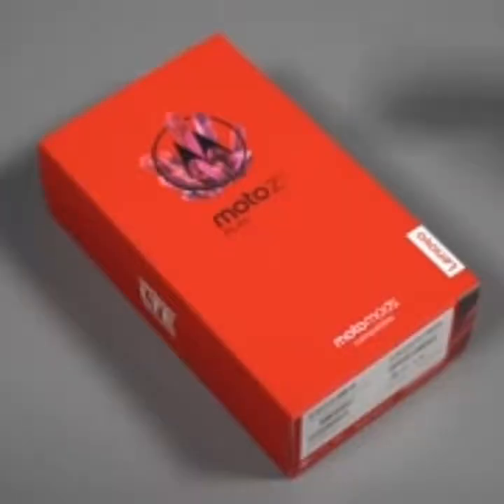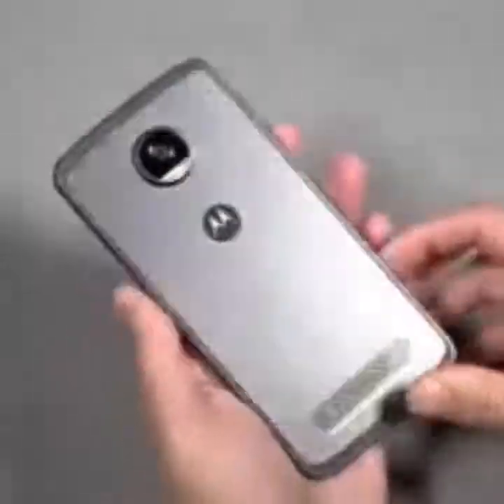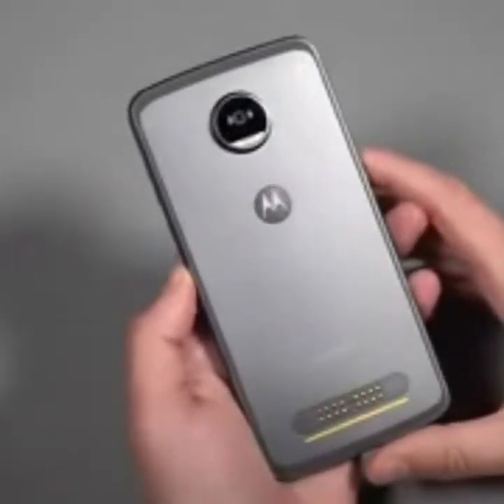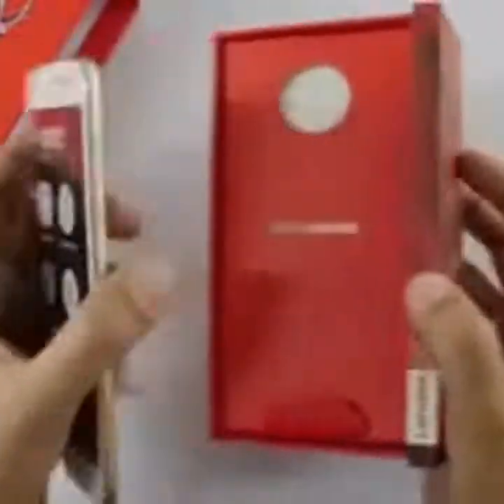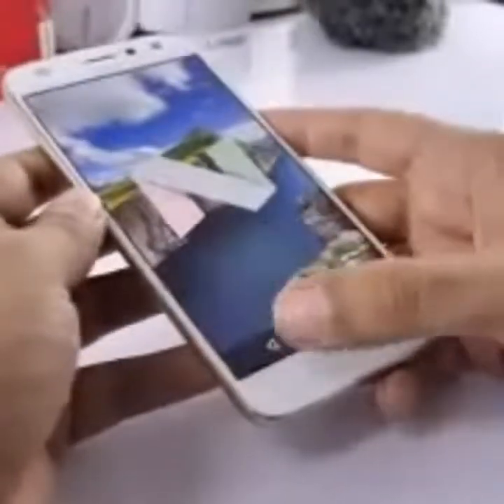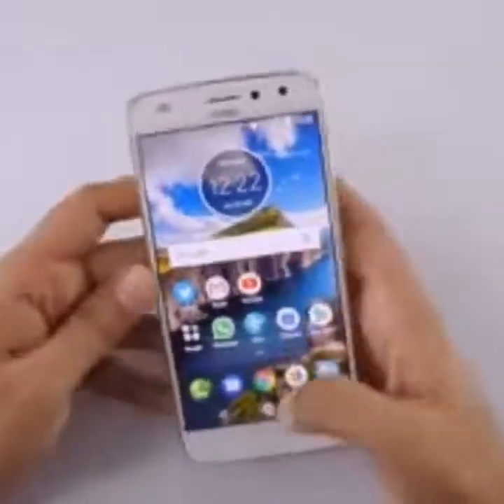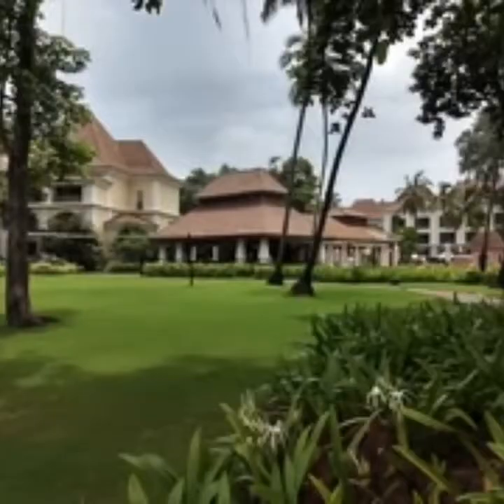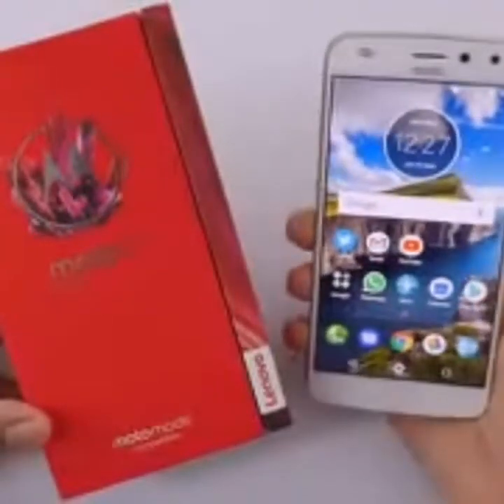Unboxing moto z2 play - all the unbox video from top channel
moto mods

Turn your phone into a film projector, music player, battery powerhouse, and more, in a snap

up to 45 hour battery

Play for days without recharging.*

turbopower

Get up to 8 hours of power in just 15 min of charging.†

16 MP dual autofocus camera

Shoot beautifully sharp photos day or night with laser and phase detect autofocus.

fingerprint reader

Instantly unlock and lock your phone, log-in to apps, and even make mobile payments.

brilliant 14 cm (5.5") 1080p super AMOLED display

Bring your photos, videos, and games to life in 1080p FHD.

octa-core processor + 3 GB RAM

Do more without slowing down.

operating system

Android™ 6.0.1, Marshmallow

system architecture/processor

Motorola Mobile Computing System, including Qualcomm® Snapdragon™ 625 processor - 2 GHz Octa-Core CPU and Adreno 506 GPU, 650 MHz
Natural Language Processor
Contextual Computing Processor

memory (RAM)

3GB LPDDR3

storage (ROM)

32 GB§ with microSD Card support (up to 2 TB)**

dimensions

156.4 x 76.4 x 6.99mm

weight

165 g

display

14 cm (5.5") Super AMOLED
1080p FHD (1080 x 1920)
403 ppi

battery

Mixed usage up to 45 hours* (3510 mAh)
TurboPower™ for up to 8 hours of power in 15 minutes of charging†

water protection

Water repellent nano-coating††

network bands (by model)

GSM/GPRS/EDGE (850, 900, 1800, 1900 MHz)
UMTS/HSPA+ (850, 900, 1900, 2100 MHz)
4G LTE (B2, 3, 4, 5, 7, 13, 40)

SIM card

Nano-SIM Dual-SIM available in India

Bluetooth® technology

Bluetooth version 4.0 LE

Wi-Fi

802.11 a/b/g/n 2.4 GHz + 5 GHz

NFC

Yes

location services

A-GPS

rear camera

16 MP
Laser auto-focus
Phase detection autofocus (PDAF)
ƒ / 2.0 aperture
1.3 um pixel size
Zero Shutter Lag
Colour balancing dual LED flash
Professional Mode
Quick Capture
Best Shot
Tap (anywhere) to capture
4X digital zoom
Burst mode
Auto HDR
Panorama
Drag to focus & exposure
Video Stabilisation
720p (120fps), 1080p (30fps), 4K (30fps)
Slow Motion video

front camera

5 MP
ƒ / 2.2 aperture
Wide-Angle 85° lens
Flash
Auto Night mode
Beautification software
Professional mode

connectivity

Moto Mods™ connector
USB-C port
3.5mm port

speakers/microphones

Front-ported earpiece/loudspeaker
3 mics

video playback

1080p (60fps), 4K (30fps)

sensors

Fingerprint reader
Accelerometer
Ambient Light
Gyroscope
Hall Effect
Magnetometer
Proximity
Audio monitor

colours

Black/Silver/Black Slate
White/Fine Gold/Sugar White